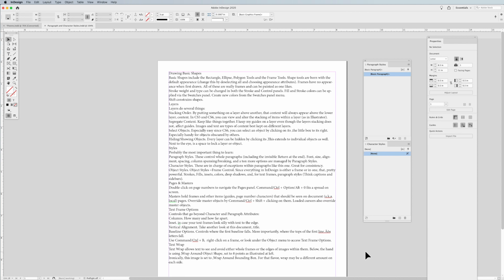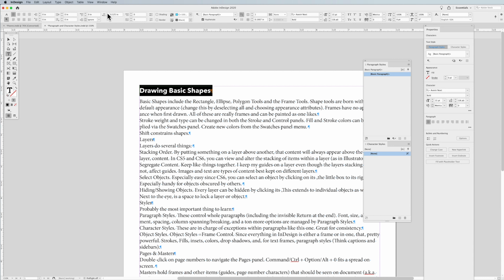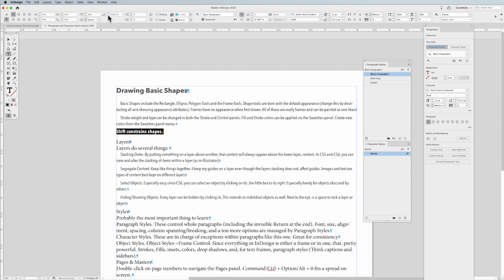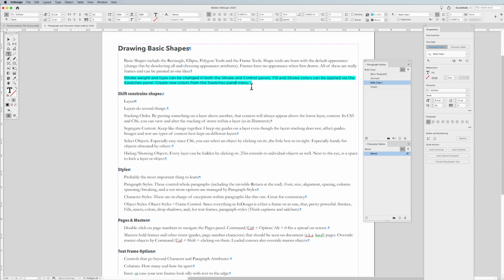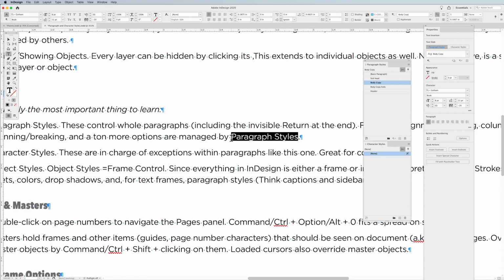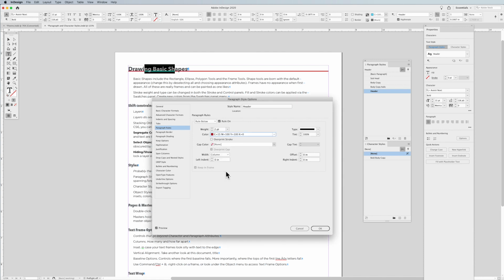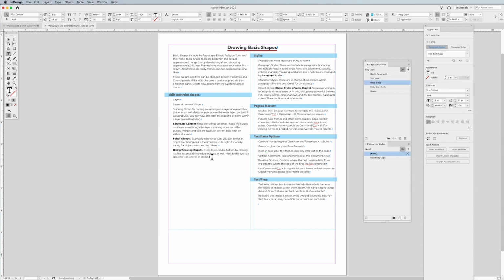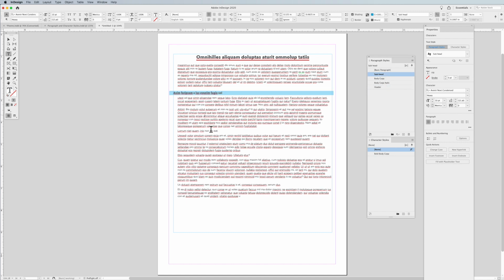Intro to InDesign: Paragraph and Character Styles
Learn how to format text in InDesign and save your formatting as a style. Paragraph styles are essential to any and all InDesign publications as it helps to create consistency in all the text formatting and also has added benefits when creating table of contents and interactive PDFs. Character Styles also create efficiencies when needed to add a bold or italic emphasis to certain words or phrases.